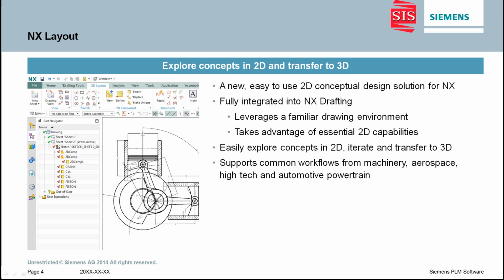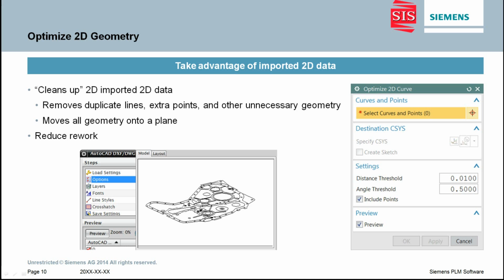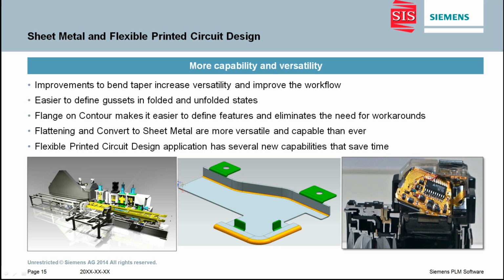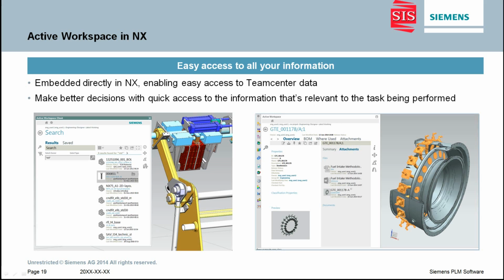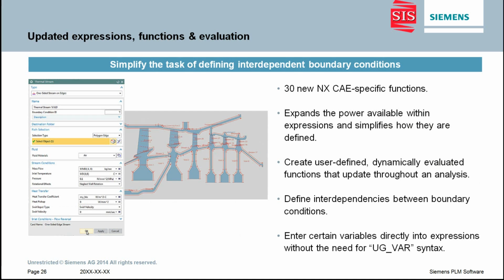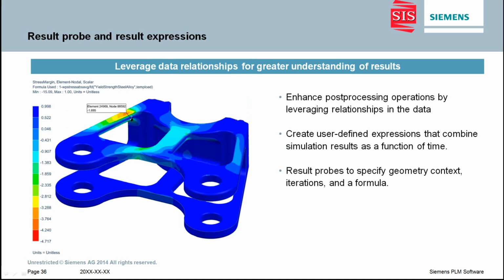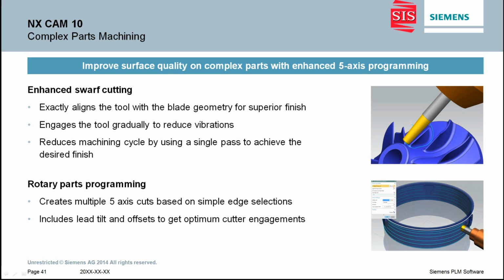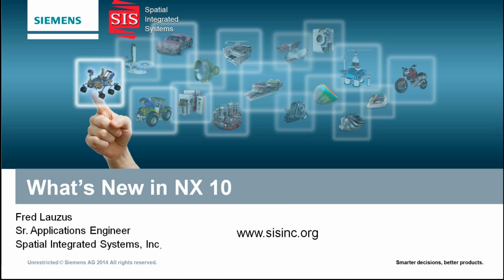Siemens NX 10 New Features & Functions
Watch and leverage the new features and functions in NX 10 update. Check it out!